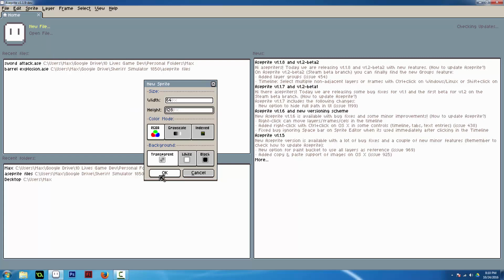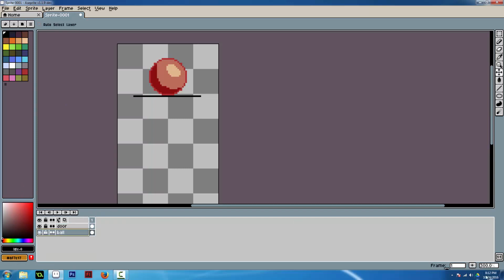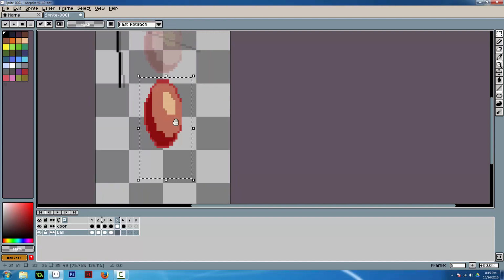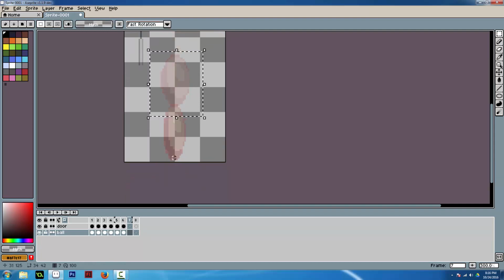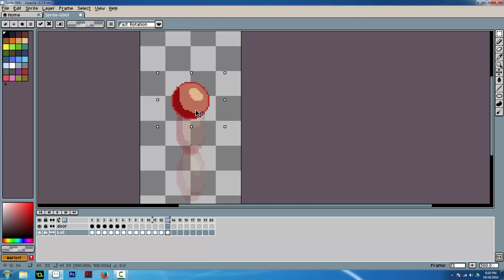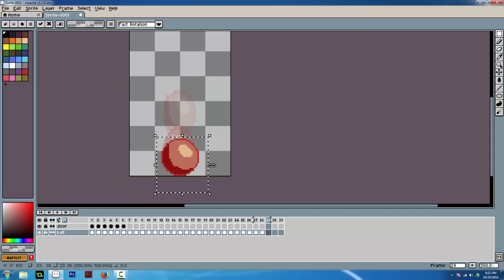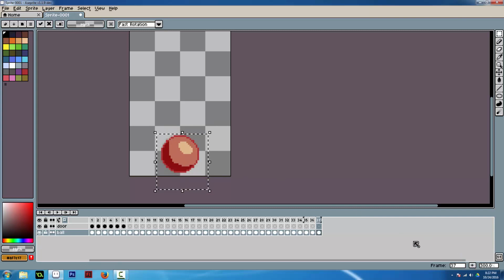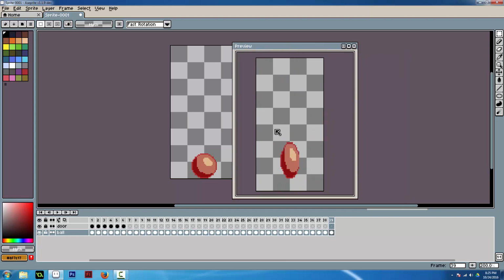Animation Concepts - Squash and Stretch with Aseprite Pixel Art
An introduction to the Squash and Stretch concepts in Animation shown with pixel art.
Squash and Stretch is a cornerstone in animation as it accentuates and exaggerates movement and deformation.